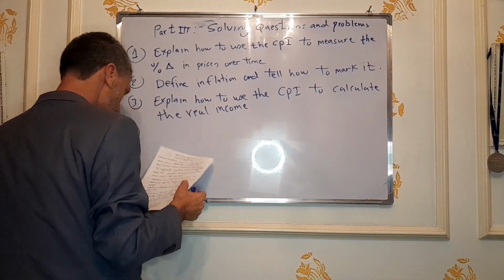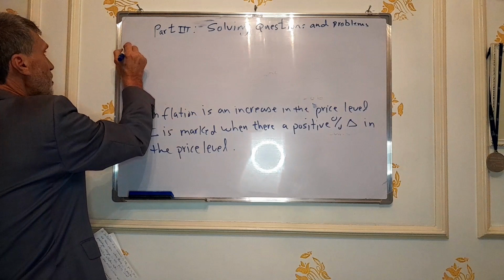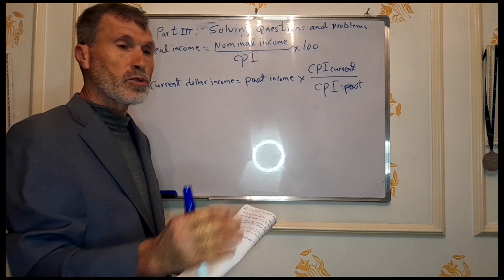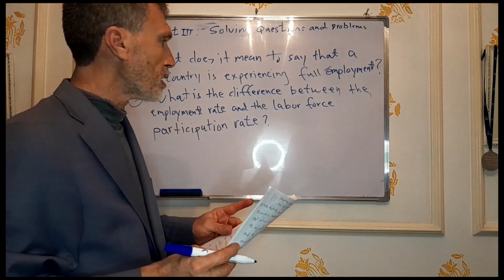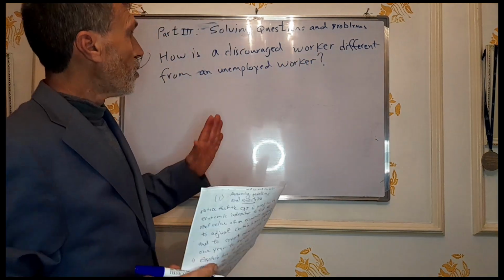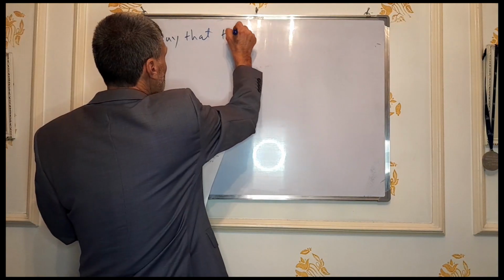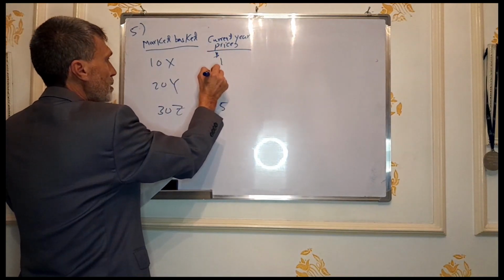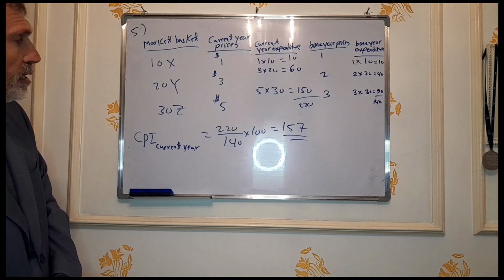Lesson 1: Macroeconomics Measurements: Inflation and Unemployment ( Part 3: Solving Problems)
Macroeconomics